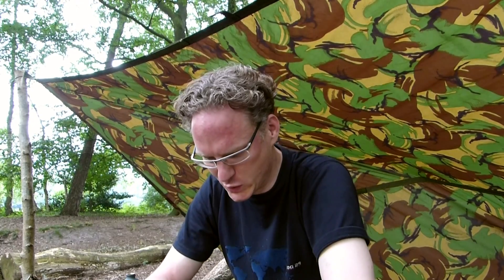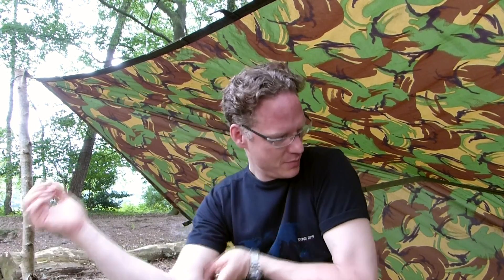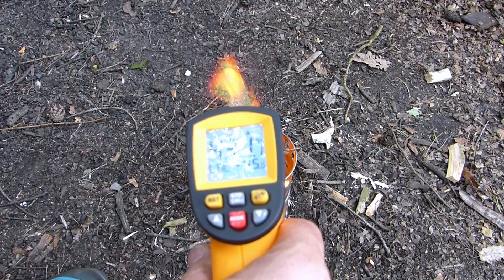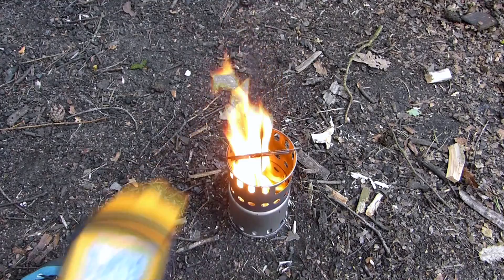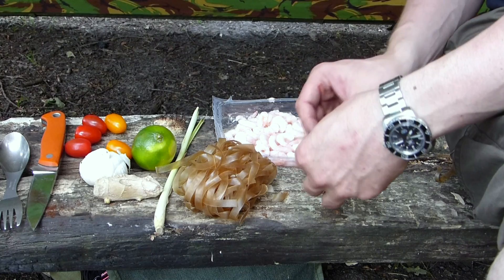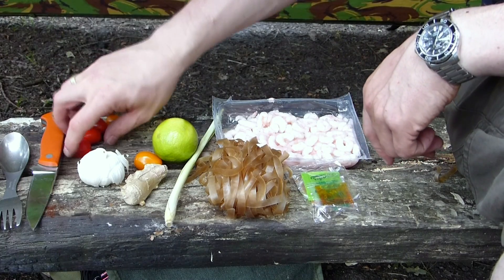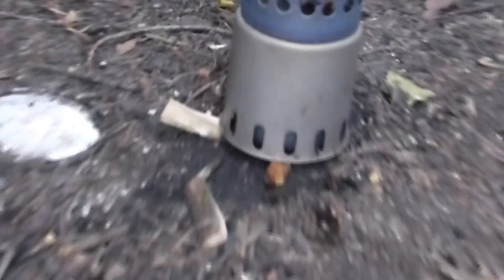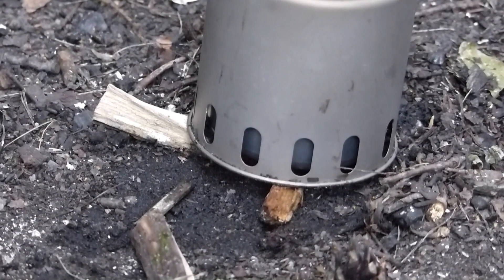UL Toaks OUTDOOR KÜCHE 550g TEIL 2: TEST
Der Test des Kochsystems, in erster Linie der Holzvergaser und natürlich koche ich auch etwas ;)

MEIN BLOG - benutze ich als Merkzettel, Touren - wann ich wo war, Rezepte, Tools, Gear

Los, und jetzt raus in die Natur :)